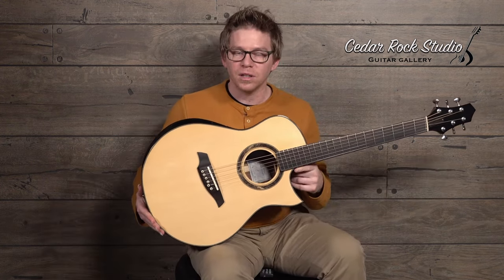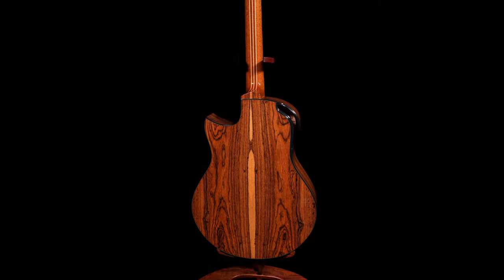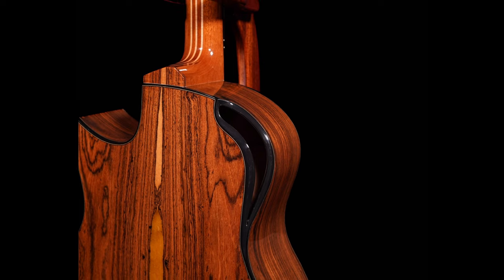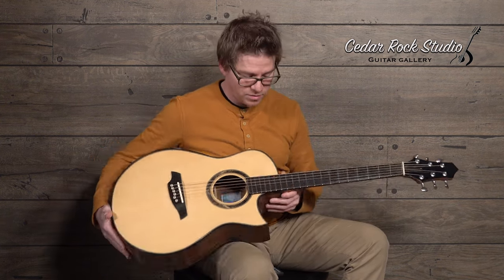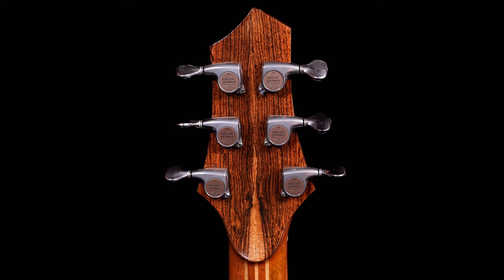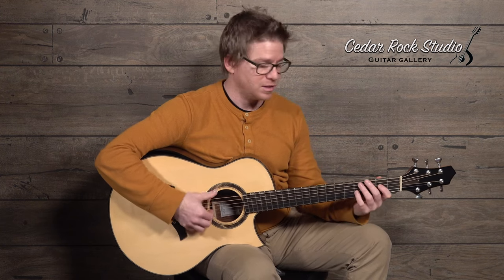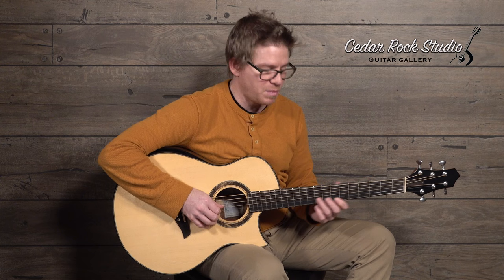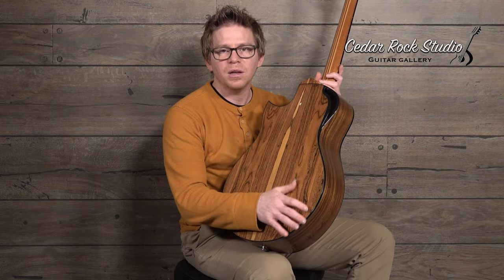2019 Caton Sullivan (Bocote/Engelmann Spruce) played by Matt Thomas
Just in at Cedar Rock is this 2019 Caton Sullivan guitar. It features a beautiful figured set of Bocote back and sides. A slightly bear claw Engelmann Spruce top provides a very harmonically rich palate, and the multi scale fretboard helps with lowered tunings. With sweet highs, and a punchy low end, this Sullivan model is a hot rod to play. To top it off, its features Caton's signature soundport on the backside of the upper bout. This provides both air towards the player, and a chest rattling experience.